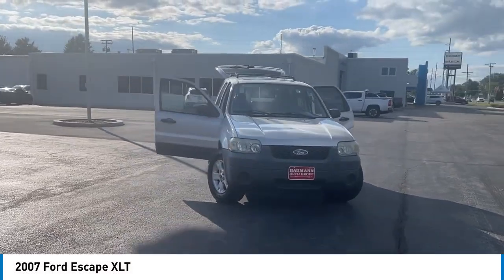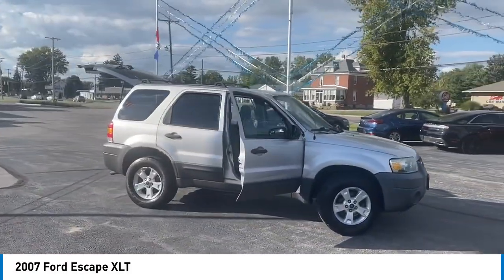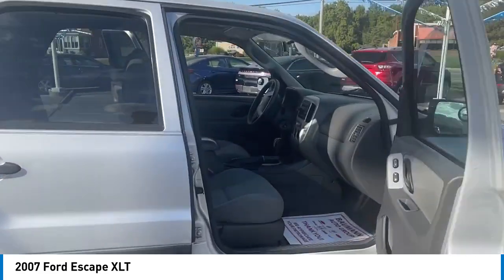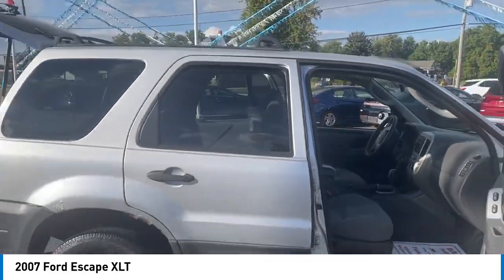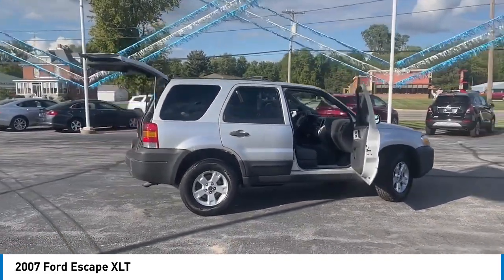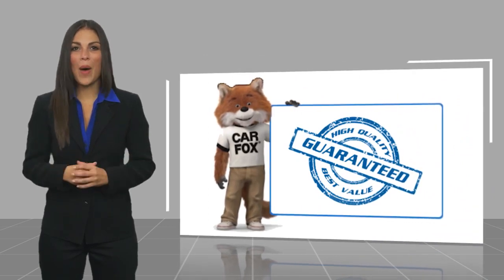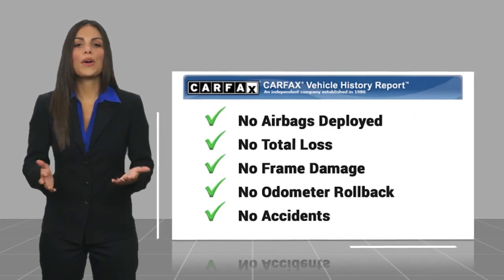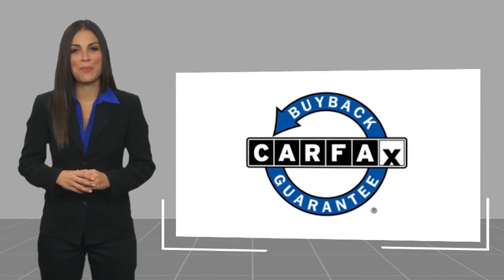2007 Ford Escape AT24011A2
Recent Arrival! CALL,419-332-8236 or {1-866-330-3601}, Duratec 3.0L V6, AWD, ABS brakes, Alloy wheels, Illuminated entry, Low tire pressure warning, Remote keyless entry. THIS IS A FRESH TRADE THAT HAS NOT AND WILL NOT BE SERVICED. SOLD COMPLETELY AS IS AS WAS TRADED. SOLD WITH ABSOLUTELY NO GUARANTEES AT ALL. THIS IS JUST AN ALTERNATIVE TO TAKING IT TO THE AUCTION PASSING THE SAVINGS TO THE CONSUMER!!! 2007 Ford Escape Duratec 3.0L V6 XLT Silver Metallic Clearcoat Awards:br * 2007 KBB.com 10 Best Used Cars Under $8,000 We are Sandusky county's Number 1 Pre-Owned dealer.STOP OUT,CALL,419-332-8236 or{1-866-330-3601} OR CHAT ONLINE to see why YOUR FRIENDS AND NEIGHBORS picked us for their transportation needs. With OVER 500 PRE-OWNED VEHICLES in stock to Choose from, we are sure to have just the right vehicle to fit your wants, and needs. Located at 2379 West State St Fremont Ohio or check us out at baumannautogroup.com.//{MILES MAY VARY DUE TO DEMOS AND TEST DRIVES}